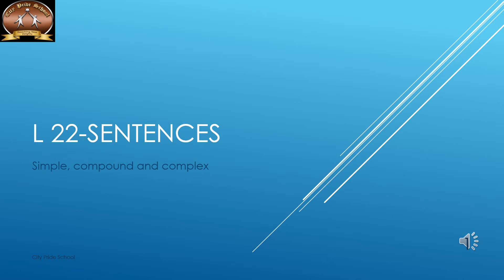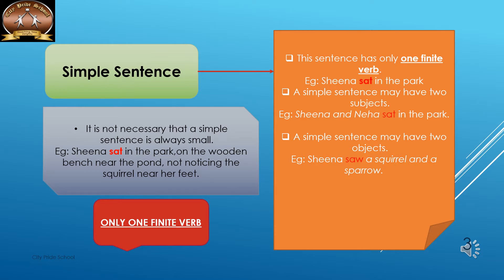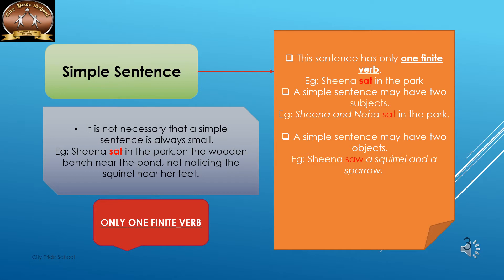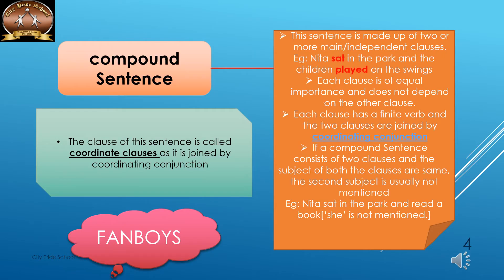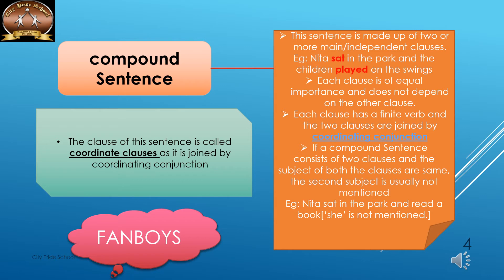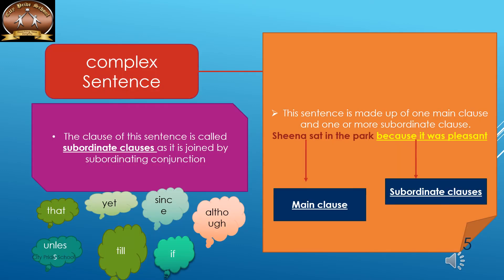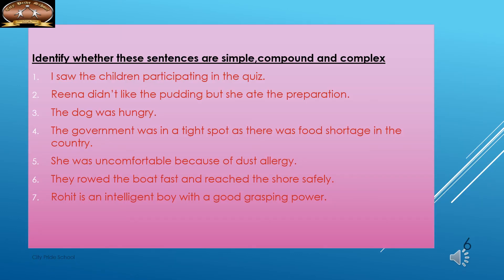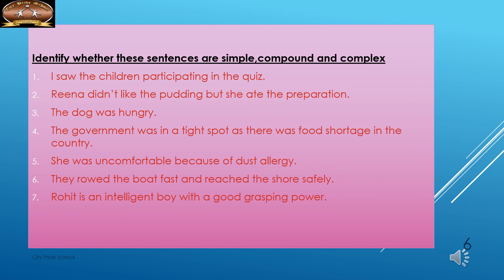CPS-St6 English-L22-simple,compound and complex